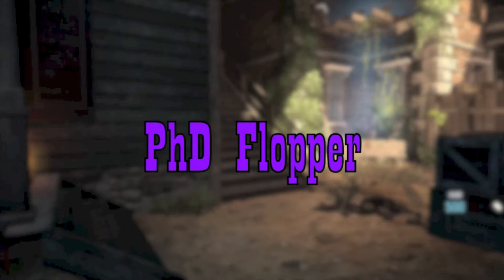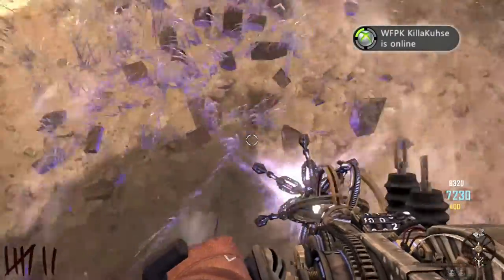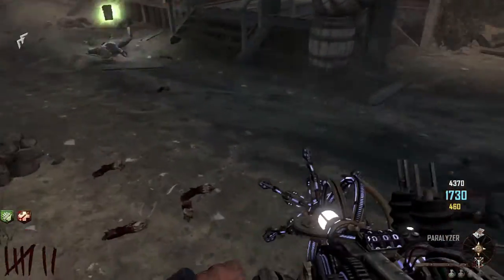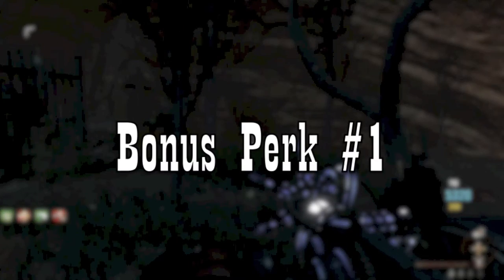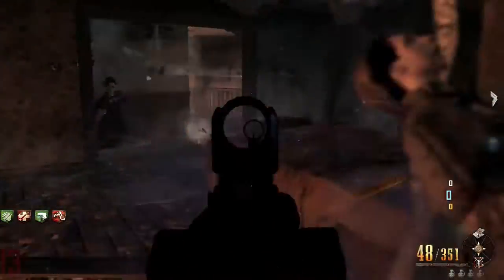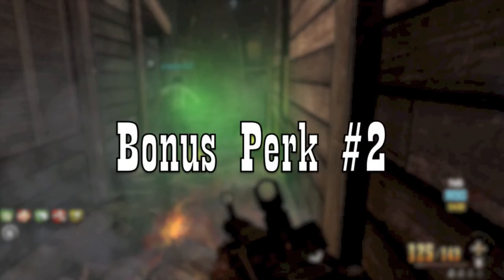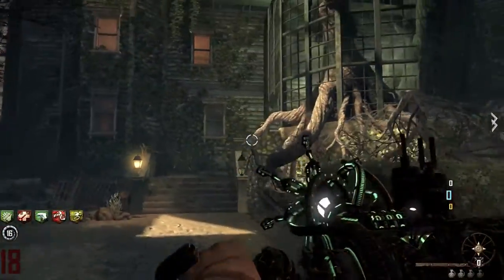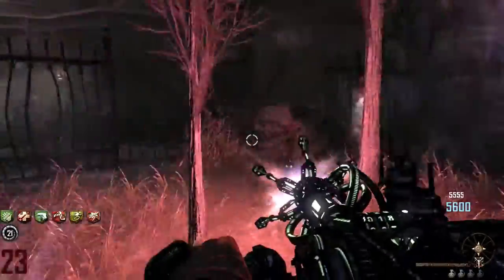Resolution 1295 | All 8 Perks Tutorial!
Scotty shows you guys how to get all 8 perks on Resolution 1295.  The 8 perks include Speed Cola, Juggernog, Mule Kick, Vulture Aid, Stamin Up, Double Tap, Quick Revive and the PhD Flopper.